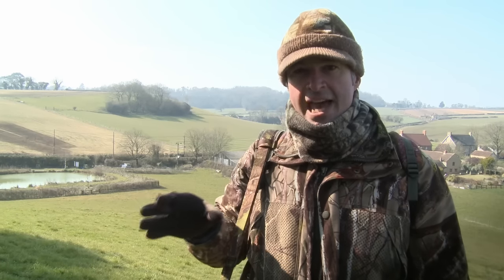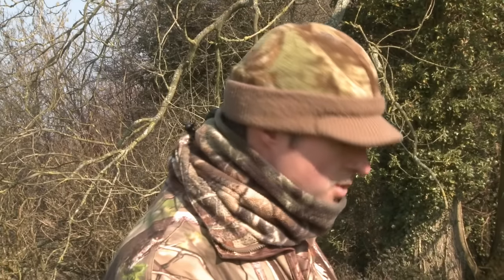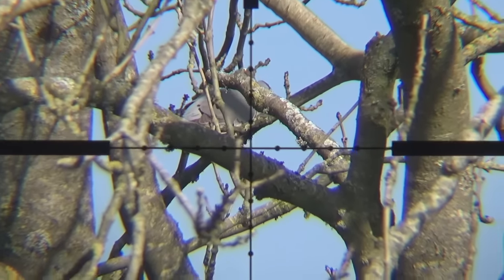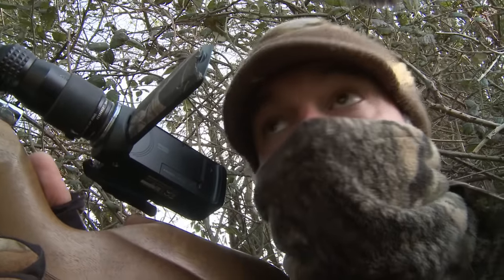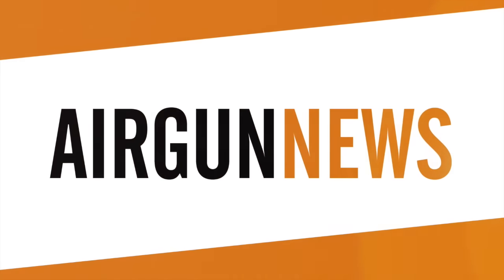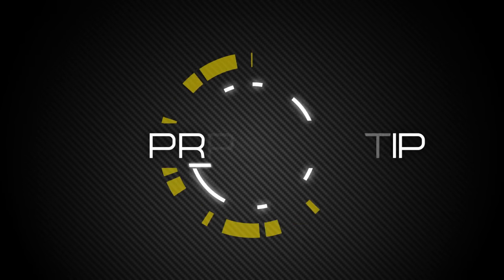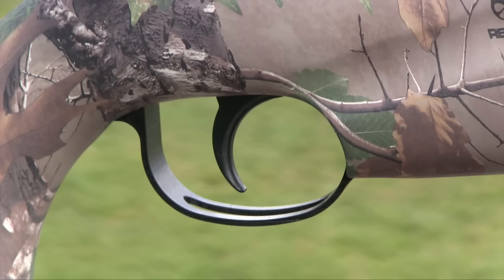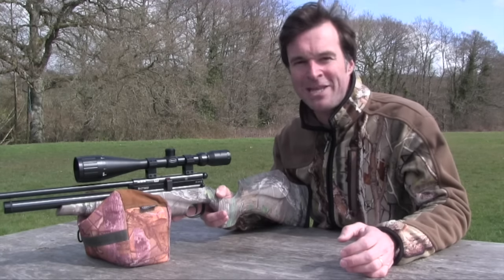The Airgun Show – pigeon and crow hide shoot, PLUS the BSA Scorpion SE on test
It’s the 50th episode of The Airgun Show, and we’re hide shooting for woodpigeons – with the chance of crows, too. Mat Manning explains the benefits of a semi-permanent hide, and shows how to use decoys to tempt incoming birds within range.

Up for review this week is the BSA Scorpion SE, in camouflage stock guise. This top-end multi-shot PCP combines slick shooting with low-key concealment, thanks to its Realtree Xtra handle.

And, to celebrate our half-century, we’re offering you the chance to win a brilliant Tracer Ledray F600 lamping kit in a free competition. Tune in for full details.